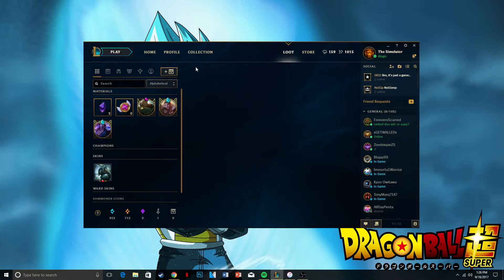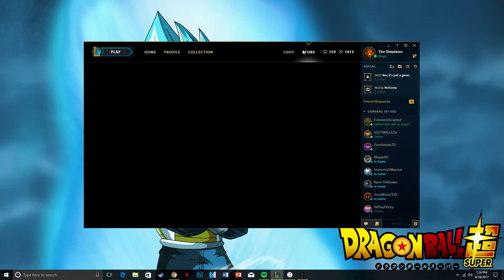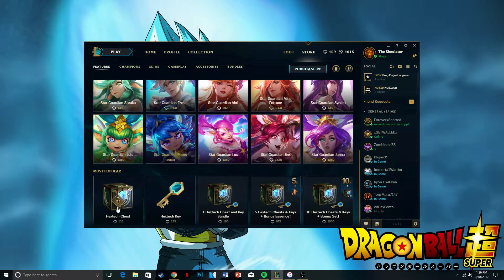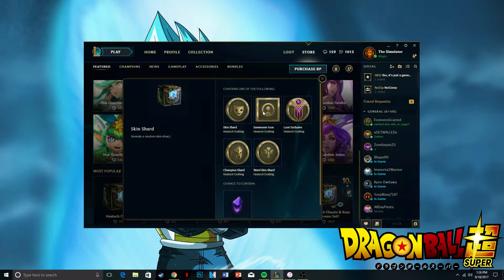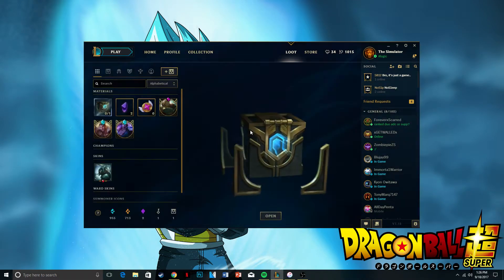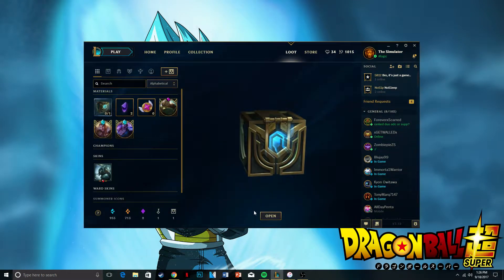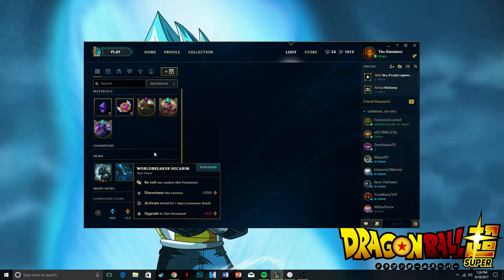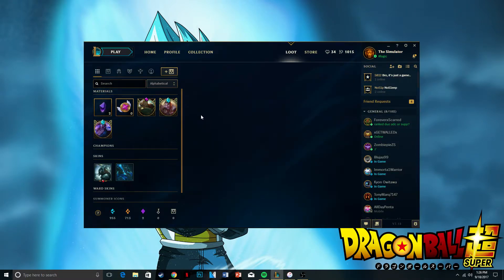How to Unlock a Hextech Chest - League of Legends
DON'T SAY IT!

Yes I've been gone for awhile. Life does a lot of things to make your living situation change up, but is that an excuse for me not to record. Not really.
I always think about this channel, day in and day out. That would be awesome. Stay tune. Give me some time. I'll get things fired up again. Promise.

Here's the usual ...